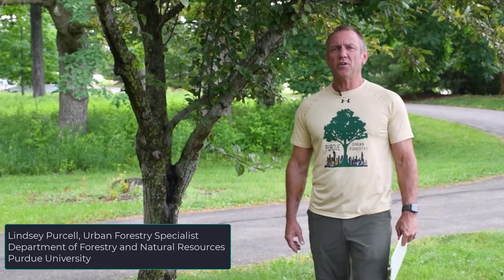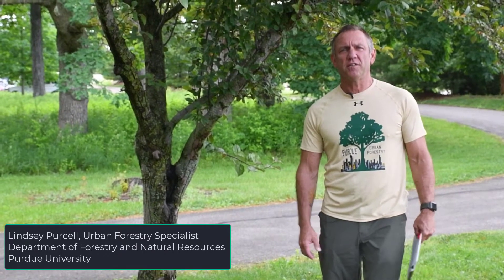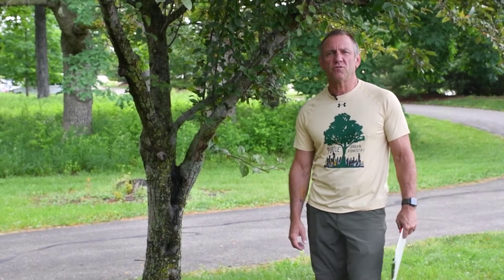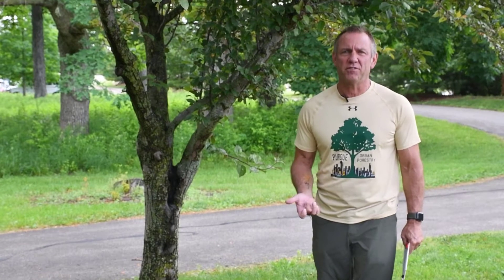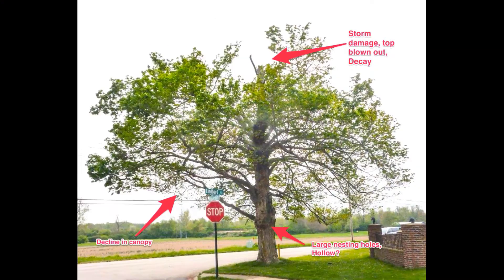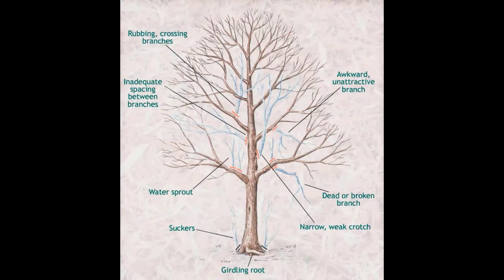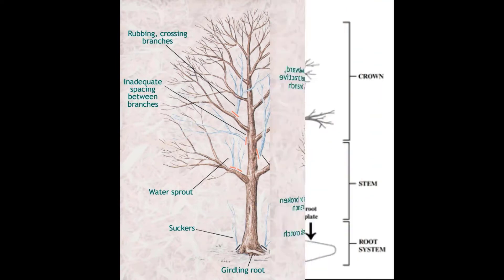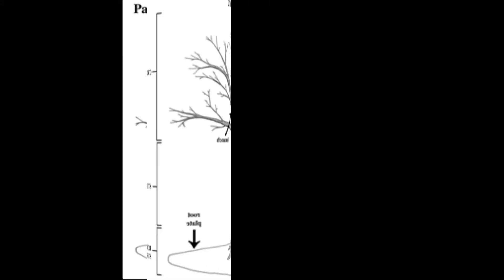Tree Defect ID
A brief look at identifying common tree conditions which can create an elevated risk of failure.